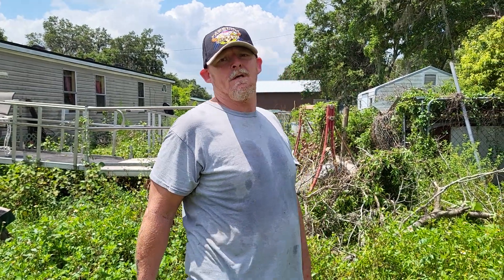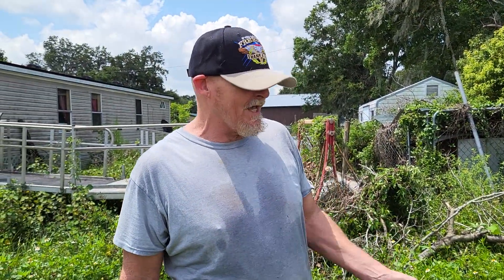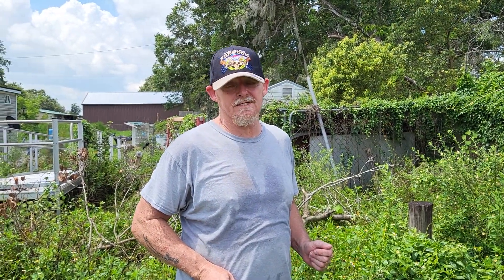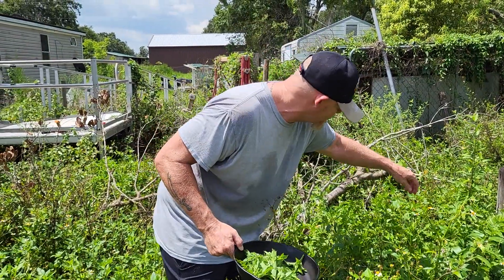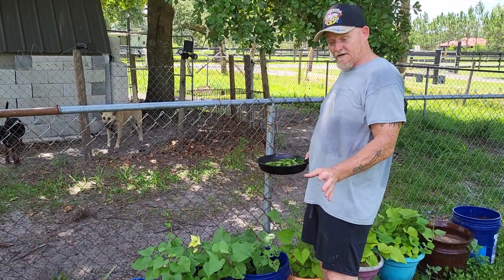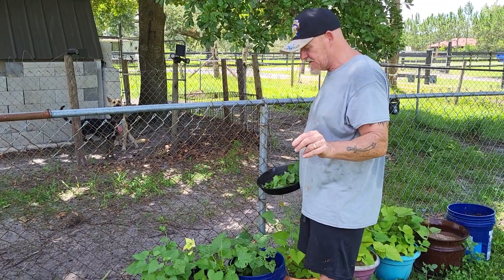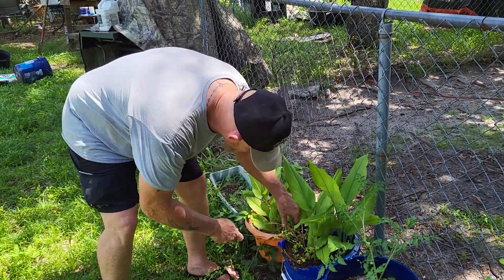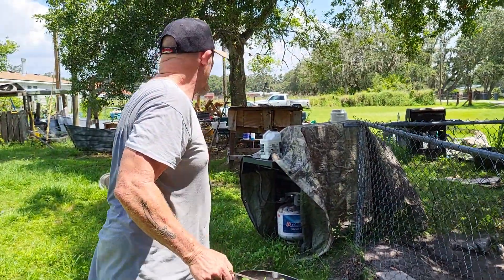Foraging free food.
Cast iron cooking. Foraging free food. Eat the weeds.